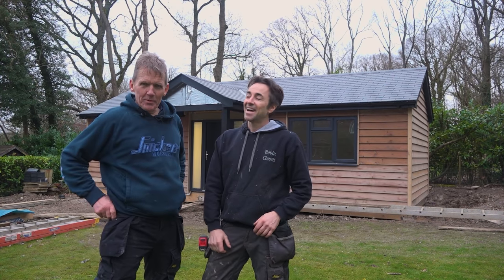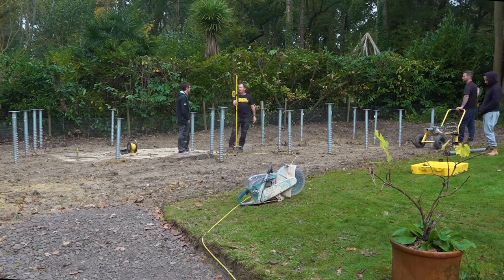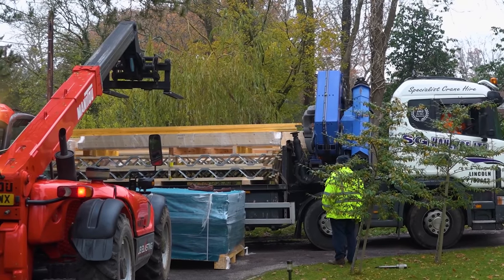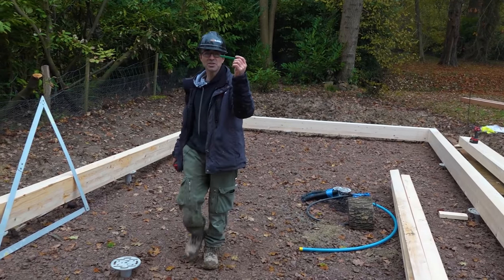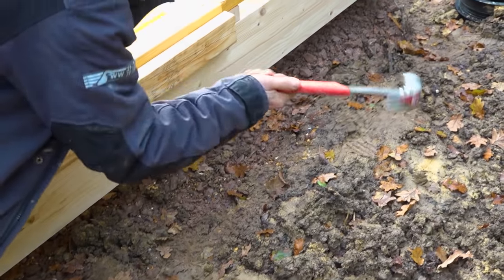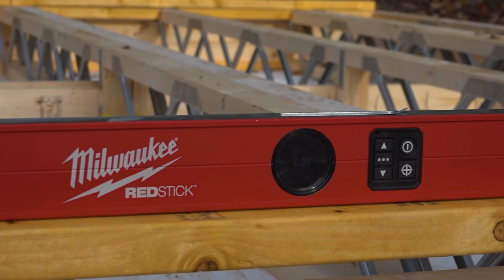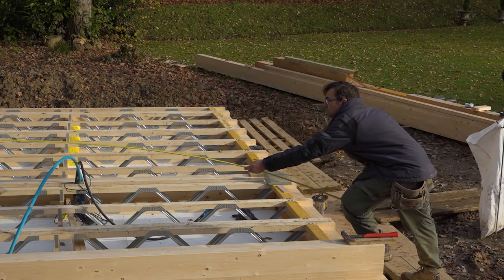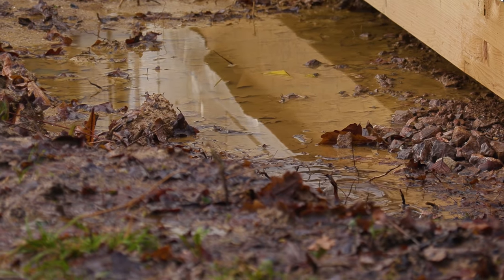Ground Screws & Stuck Crane! - Garden Room #1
A brand new series from Skill Builder which follows Robin Clevett and his team through the process of building a deluxe Garden Room.

This type of garden room is perfect for use as an office, photographic studio, workshop, man cave or playroom.

Ground screws by Gravitas Groundscrews of Storrington.